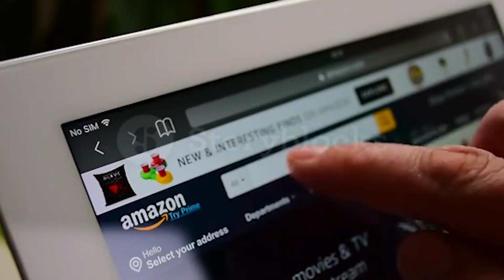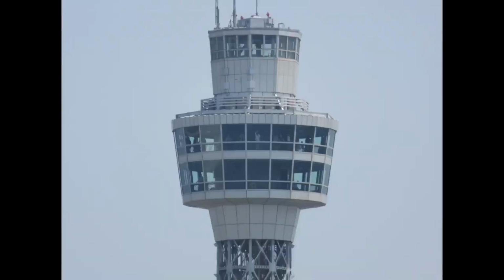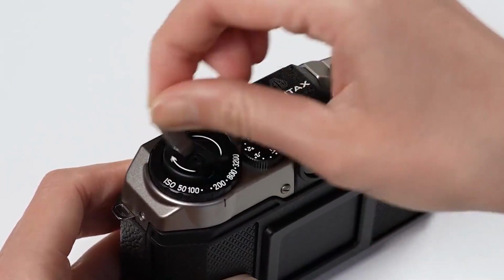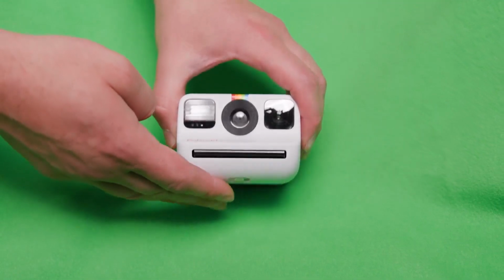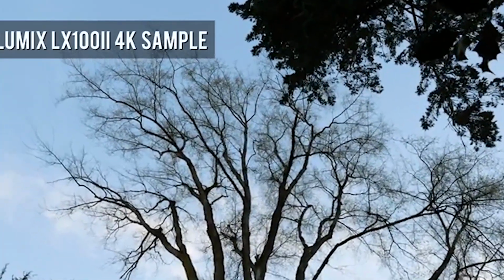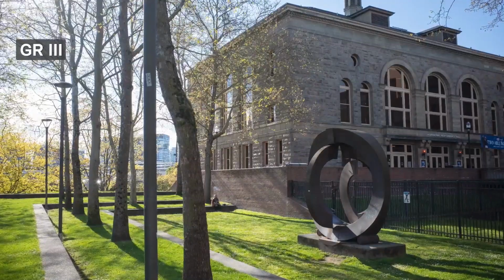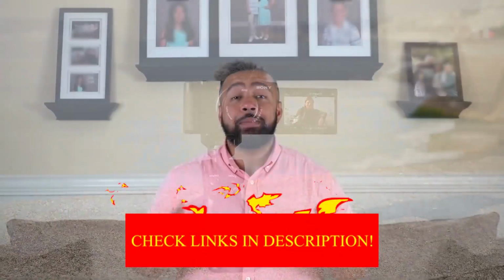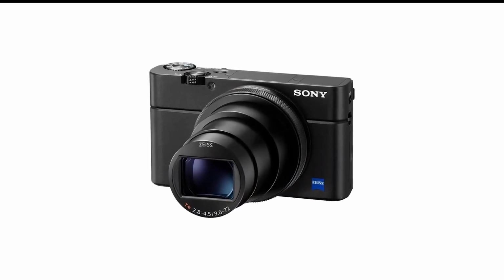Top 8 Best Compact Cameras In 2025.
Products Links Given Below:

1: 🔶Sony RX100 7 Premium Compact Camera.🔶

2: 🔶Sony ZV-1 Digital Compact Camera.🔶

3: 🔶Ricoh GR 3X Compact Camera.🔶

4: 🔶Panasonic Lumix LX100 2 Compact Camera.🔶

5: 🔶Polaroid Go Generation 2 Compact Camera.🔶

6: 🔶Pentax 17 35Milli-Meter Compact Camera.🔶

7: 🔶Canon PowerShot SX740 Compact Camera.🔶

8: 🔶OM System TG-7 Compact Camera.🔶